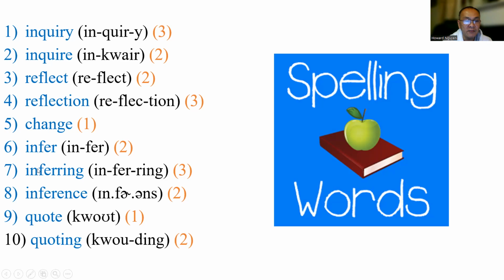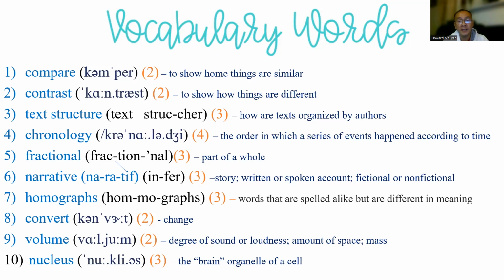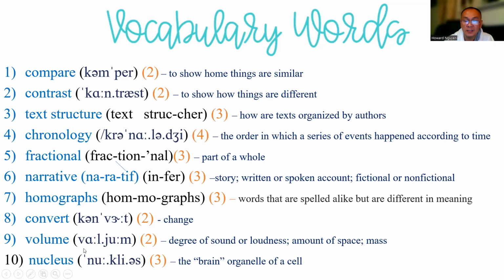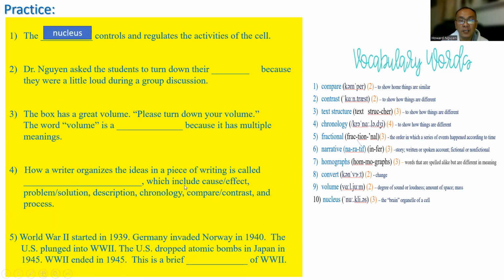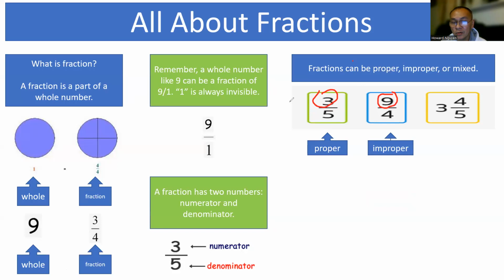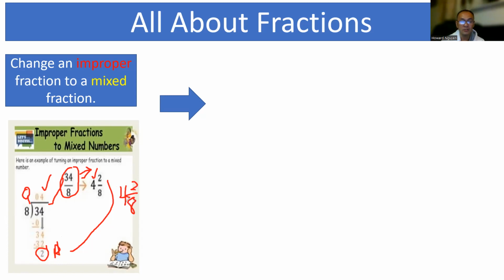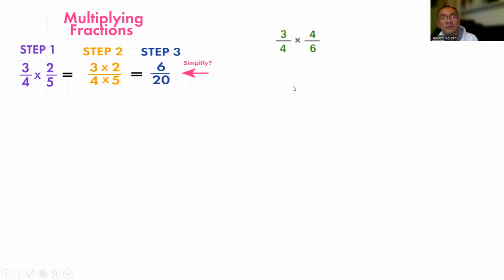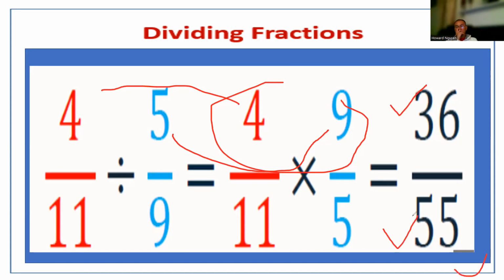Instructional Video for Vocabulary/Spelling Words, Cells, and Fractions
inquiry (in-quir-y) (3)
inquire (in-kwair) (2)
reflect (re-flect) (2)
reflection (re-flec-tion) (3)
change (1)
infer (in-fer) (2)
inferring (in-fer-ring) (3)
inference (ɪn.fɚ.əns) (2)
quote (kwoʊt) (1)
 quoting (kwou-ding) (2)

compare (kəmˈper) (2) – to show home things are similar
contrast (ˈkɑːn.træst) (2) – to show how things are different
text structure (text   struc-cher) (3) – how are texts organized by authors
chronology (/krəˈnɑː.lə.dʒi) (4) – the order in which a series of events happened according to time
fractional (frac-tion-’nal)(3) – part of a whole
narrative (na-ra-tif) (in-fer) (3) –story; written or spoken account; fictional or nonfictional
homographs (hom-mo-graphs) (3) – words that are spelled alike but are different in meaning
convert (kənˈvɝːt) (2) - change
volume (vɑːl.juːm) (2) – degree of sound or loudness; amount of space; mass
 nucleus (ˈnuː.kli.əs) (3) – the “brain” organelle of a cell